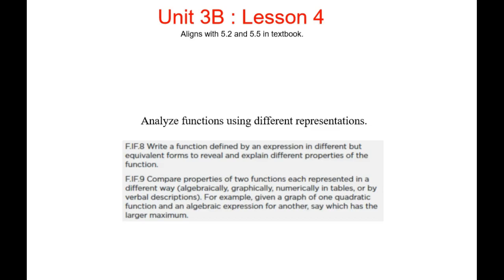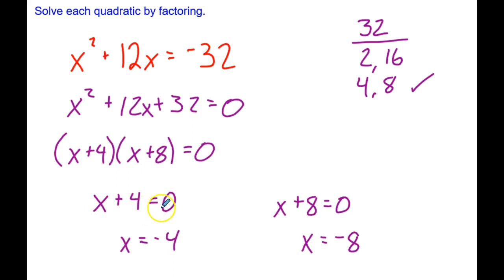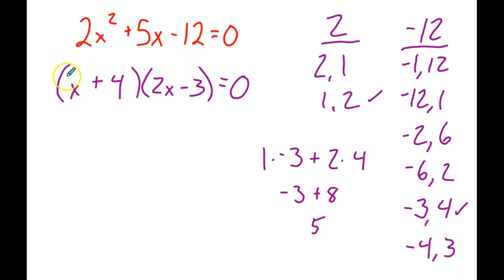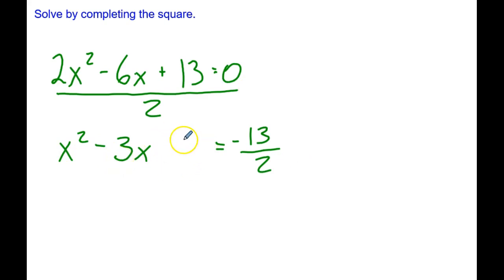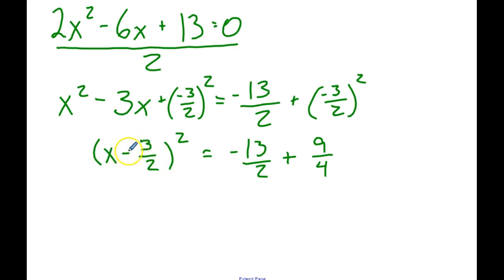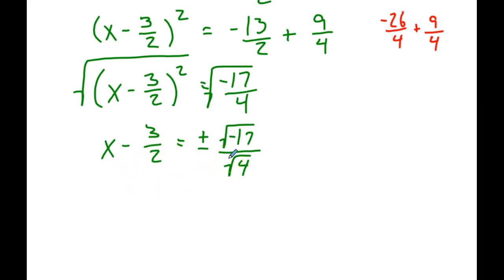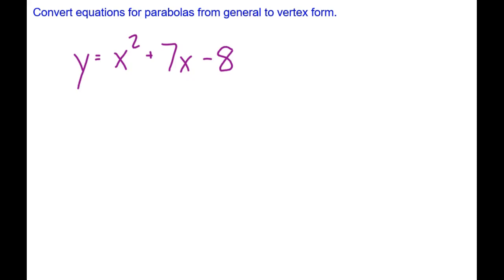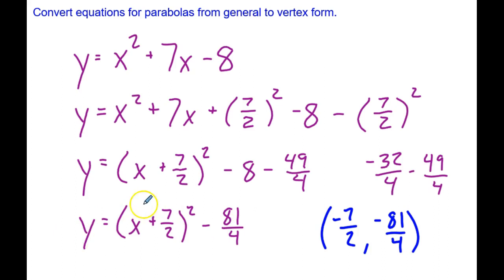Algebra 2 Unit 3B Lesson 4